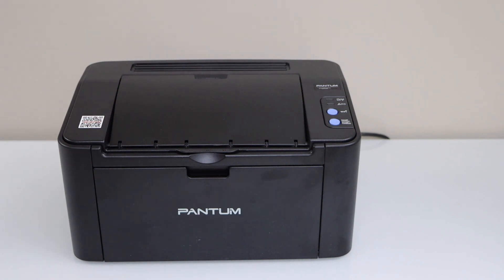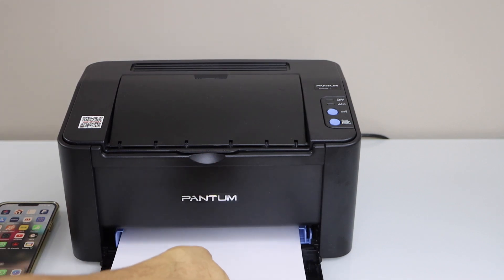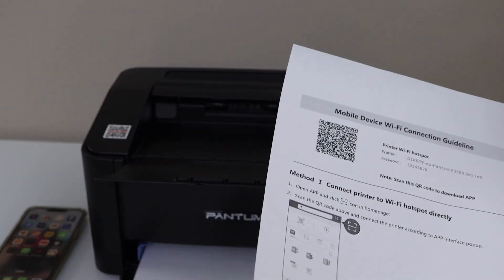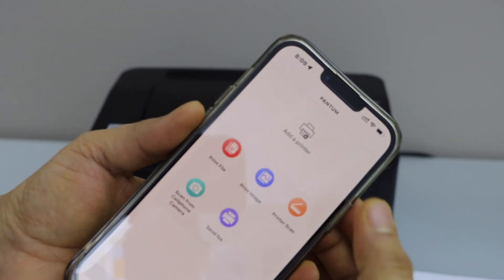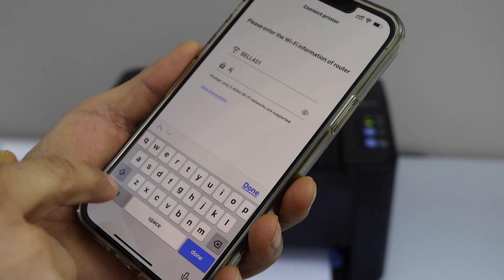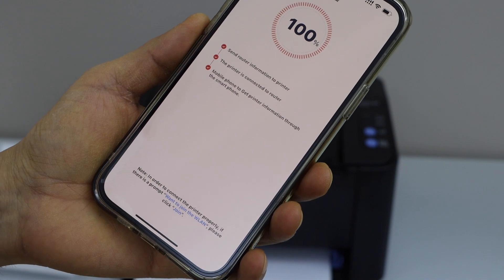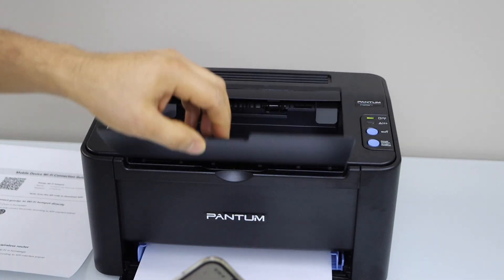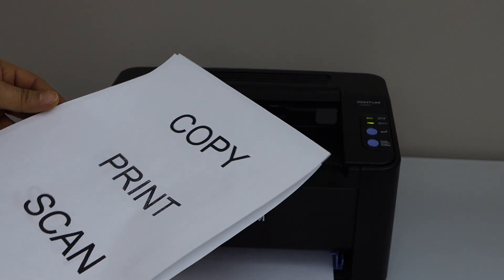Pantum P2502W WiFi Setup, Connect To Wireless Network, Install In iPhone For Wireless Printing !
This video shows how to do the wireless setup using wifi setup of the Pantum P2502W Laser Printer. This shows how to connect the printer to the home or office wireless networking or router using the smartphone ( Android or iPhone ) & Pantum Mobile Application.